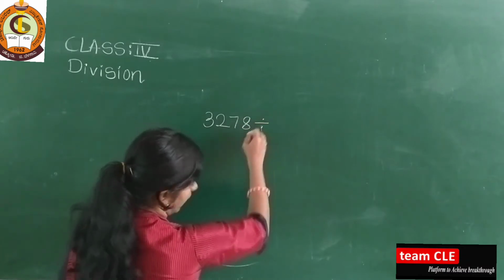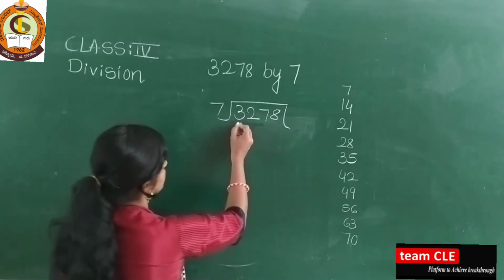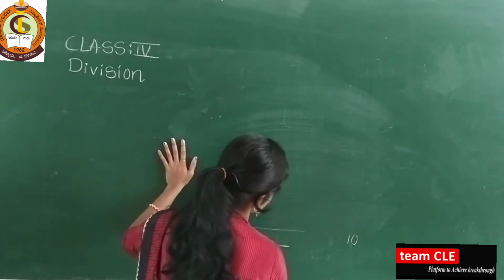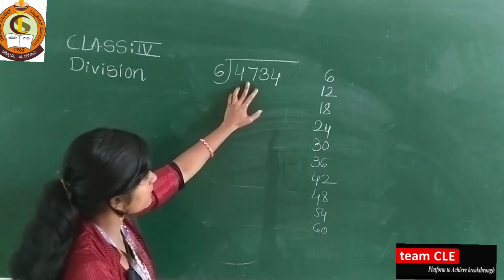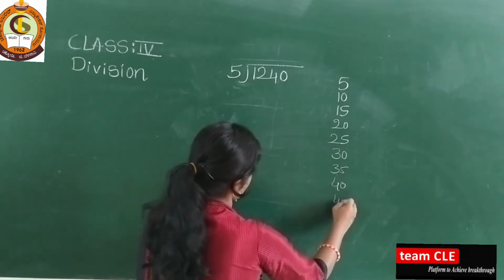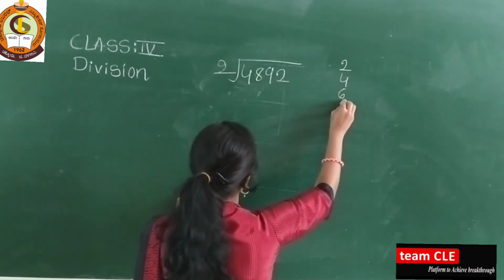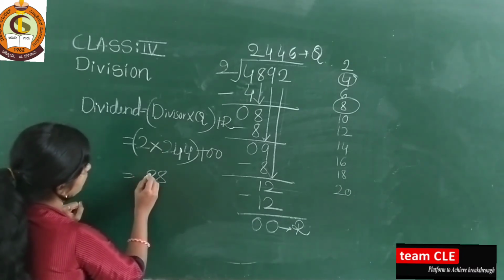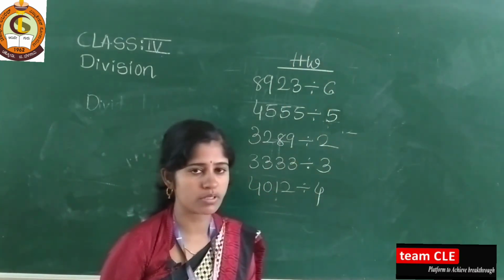CLASS-IV Maths CHAP-4 Division PART-3